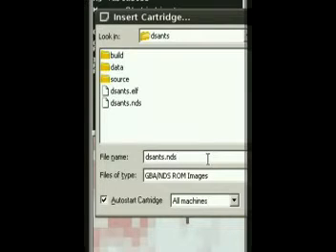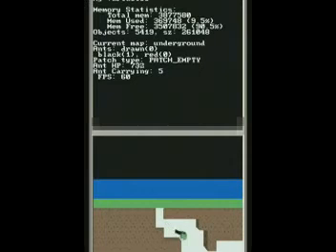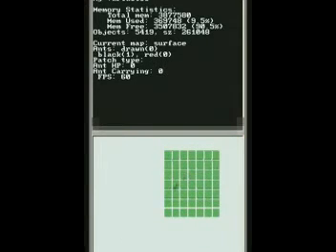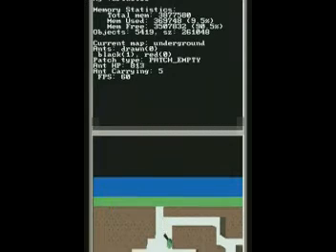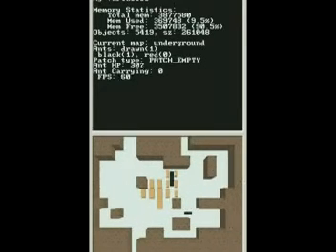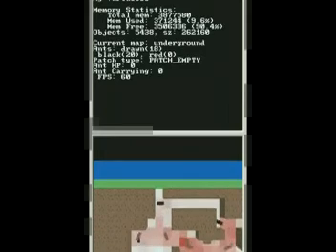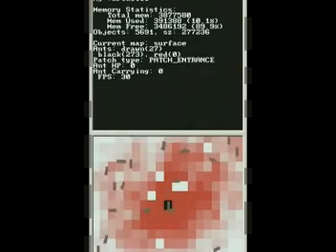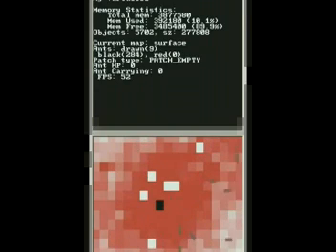Nintendo DS - Ant Simulator demo 1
This is a short demo showing off a Nintendo DS Application I have created over the past several weeks.  It is made possible thanks to the excellent tools created by the folks

This project is pretty much discontinued, all the source code is available